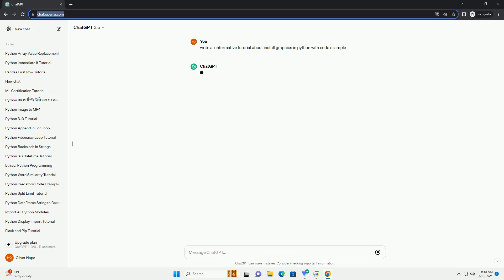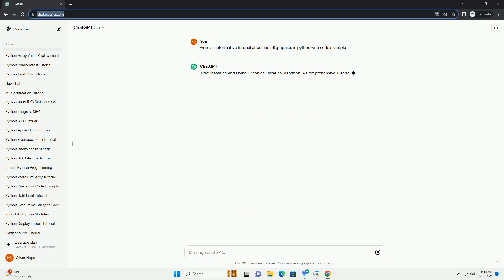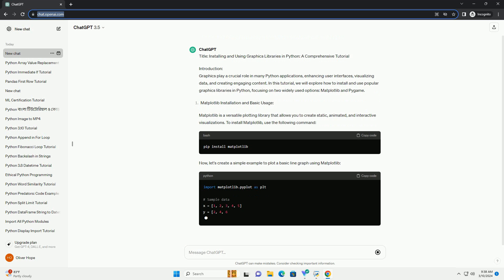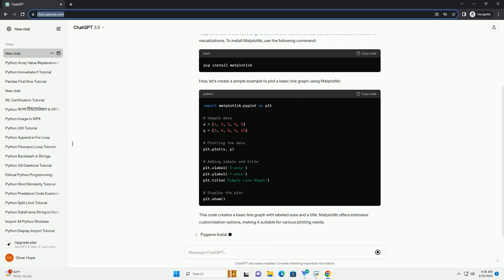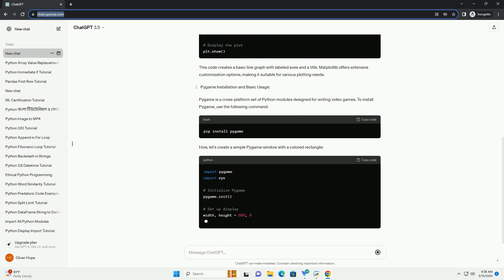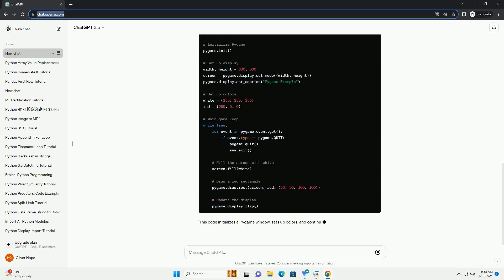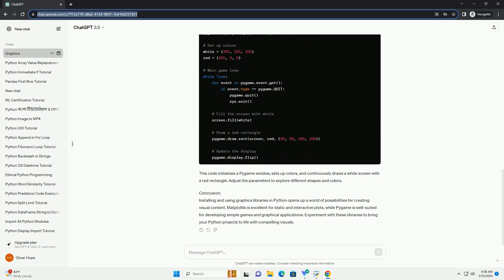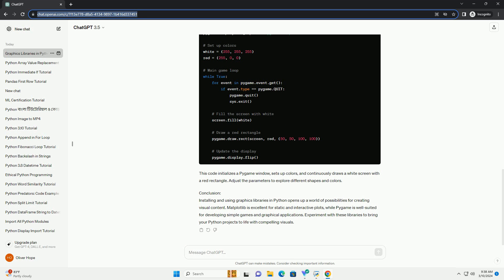install graphics in python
title: installing and using graphics libraries in python: a comprehensive tutorial
introduction:
graphics play a crucial role in many python applications, enhancing user interfaces, visualizing data, and creating engaging content. in this tutorial, we will explore how to install and use popular graphics libraries in python, focusing on two widely used options: matplotlib and pygame.
matplotlib is a versatile plotting library that allows you to create static, animated, and interactive visualizations. to install matplotlib, use the following command:
now, let's create a simple example to plot a basic line graph using matplotlib:
this code creates a basic line graph with labeled axes and a title. matplotlib offers extensive customization options, making it suitable for various plotting needs.
pygame is a cross-platform set of python modules designed for writing video games. to install pygame, use the following command:
now, let's create a simple pygame window with a colored rectangle:
this code initializes a pygame window, sets up colors, and continuously draws a white screen with a red rectangle. adjust the parameters to explore different shapes and colors.
conclusion:
installing and using graphics libraries in python opens up a world of possibilities for creating visual content. matplotlib is excellent for static and interactive plots, while pygame is well-suited for developing simple games and graphical applications. experiment with these libraries to bring your python projects to life with compelling visuals.